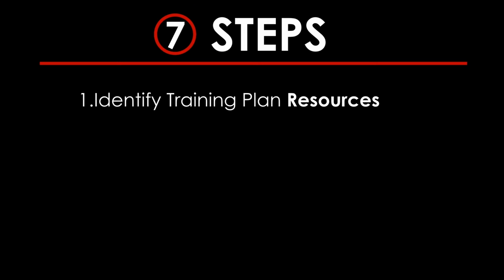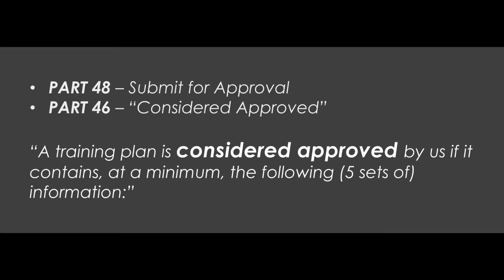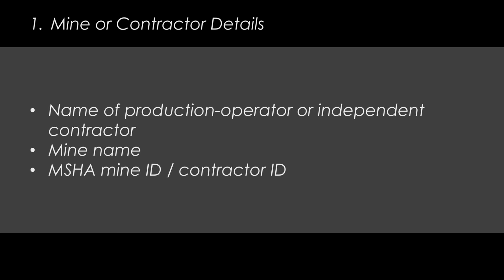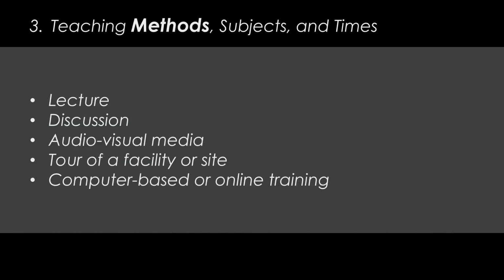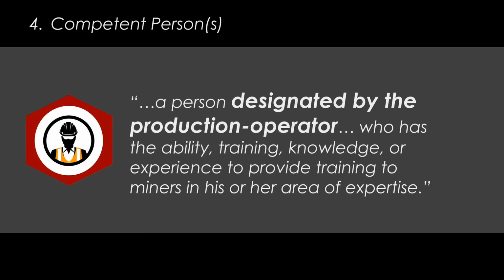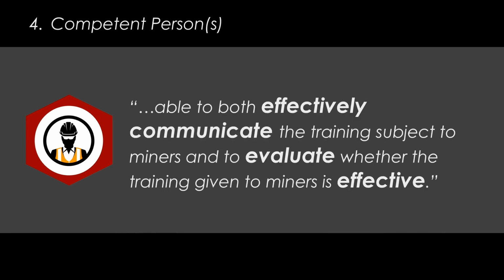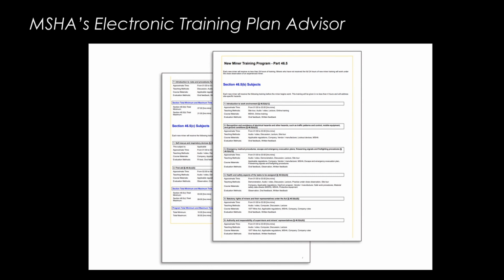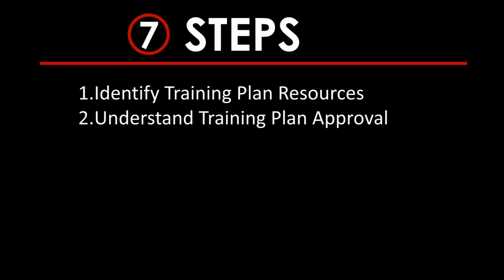How to Create an MSHA Part 46 Training Plan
MSHAU.com provides 7 steps to developing a compliant MSHA Part 46 Training Plan. This video is based on an article you'll find here: